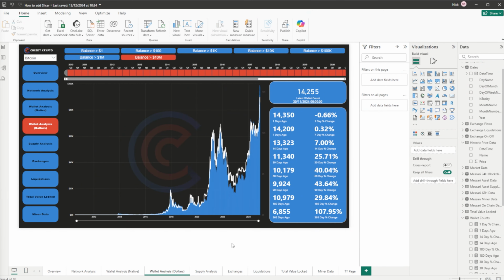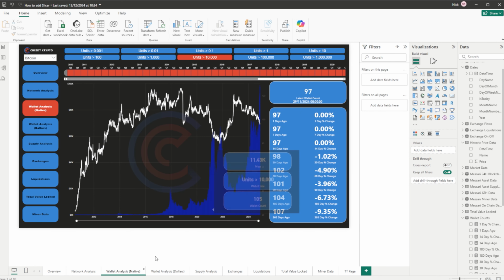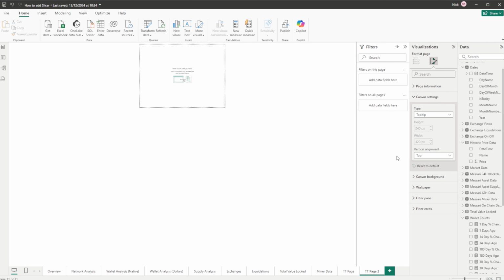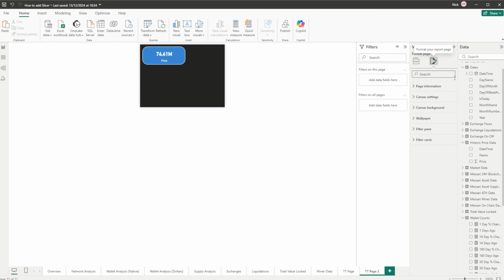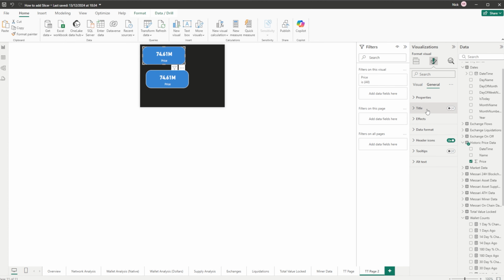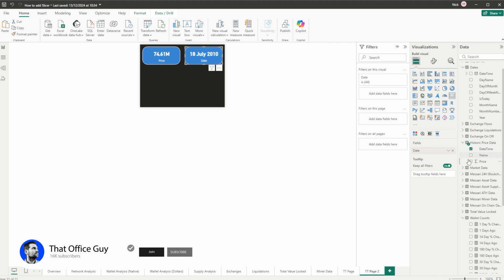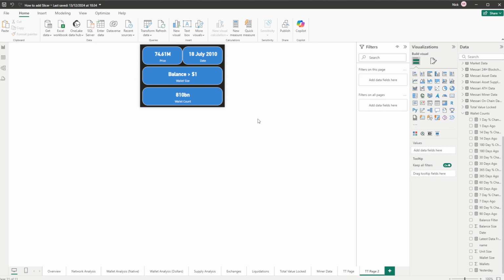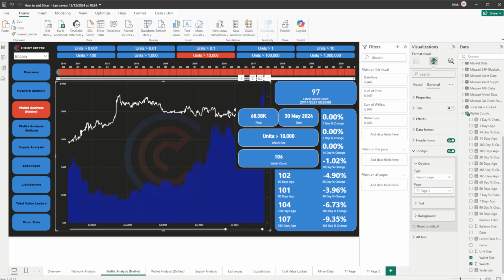The Best Way to Add a Tooltip in Power BI FAST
Unlock the full potential of your cryptocurrency data with our comprehensive Power BI tutorial! In this video, we dive deep into Power BI tooltips for Bitcoin analysis, showing you how to create customized, branded tooltips that enhance your crypto data visualization. Learn step-by-step how to design interactive tooltips, incorporate key metrics like Bitcoin price action and wallet counts, and optimize your Power BI reports for better insights. Whether you're a beginner or looking to refine your Power BI reporting skills, this guide provides essential tips and tricks to elevate your cryptocurrency analytics.

Let’s connect!

Timestamps

00:00 - Introduction to Power BI Tooltips for Crypto Analysis
00:15 - Why Use Tooltips in Power BI for Cryptocurrency Data
00:22 - Overview of Bitcoin Price Action and Wallet Analysis
00:32 - Understanding Standard Tooltips in Power BI
00:53 - Enhancing Tooltips for Better Data Visualization
01:13 - Creating a Custom Tooltip Page in Power BI
01:31 - Setting Up Canvas for Customized Tooltips
01:47 - Designing Branded Tooltips for Cryptocurrency Reports
02:01 - Adding Key Data Points to Your Tooltip
02:16 - Customizing Tooltip Appearance and Background
02:35 - Incorporating Date and Wallet Information in Tooltips
03:07 - Formatting Visuals: Cards, Charts, and More
03:24 - Adjusting Tooltip Layout for Optimal Display
03:42 - Styling Your Tooltip Visuals for Clarity
03:59 - Finalizing Tooltip Design and Layout Adjustments
04:16 - Adding Date and Wallet Size to the Tooltip
04:31 - Connecting Data Tables for Accurate Tooltip Information
04:48 - Customizing Wallet Size and Count Displays
05:07 - Finalizing Data Connections for Tooltips
05:24 - Enhancing Tooltips with Additional Wallet Data
05:43 - Setting Up Multiple Data Points in Tooltips
06:02 - Applying the Custom Tooltip to Your Chart
06:20 - Configuring Tooltip Settings in Power BI
06:36 - Viewing Enhanced Tooltips in Action
06:57 - Demonstrating Detailed Bitcoin Wallet Insights
07:22 - Recap: Creating Effective Tooltips in Power BI
07:43 - Tips for Advanced Data Visualization in Power BI
07:59 - Conclusion